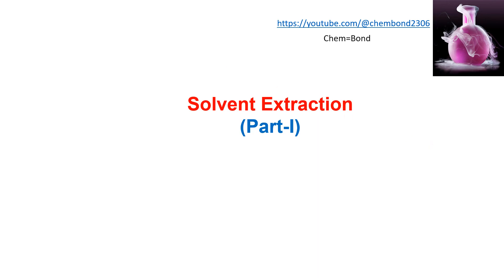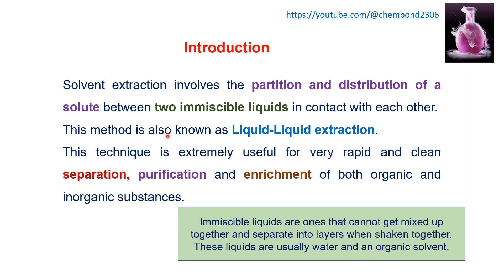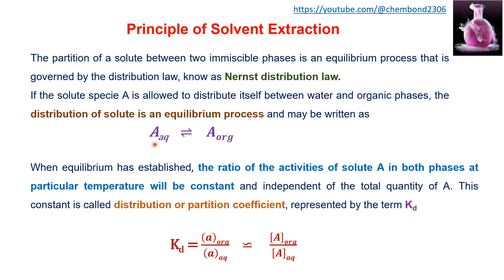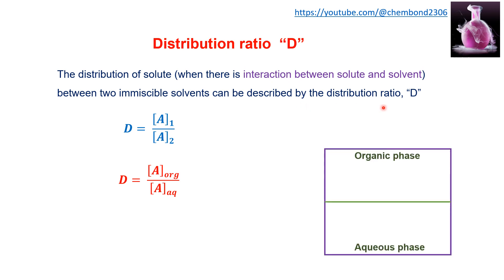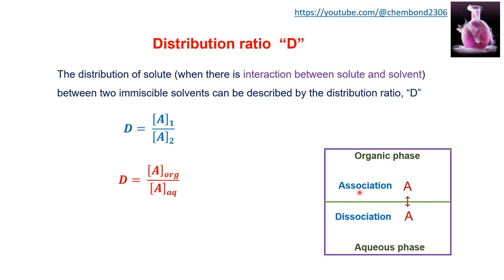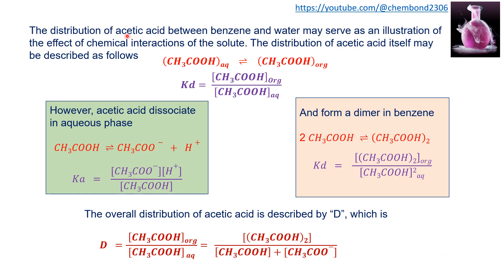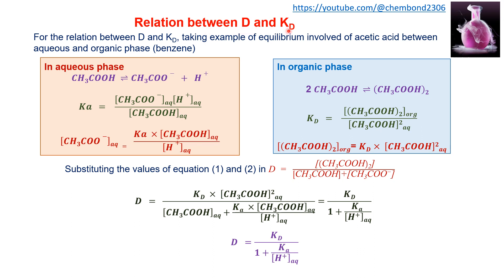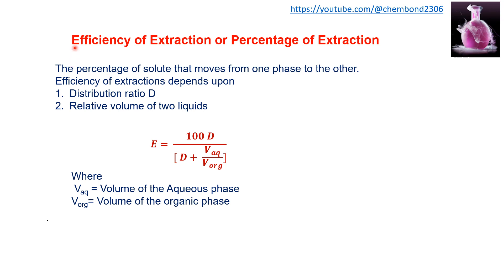solvent extraction (part I)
principle of solvent extraction, Nernst distribution law, partition or distribution coefficient, distribution ratio, selectivity or separation factor, relation between KD and D, efficiency of extraction